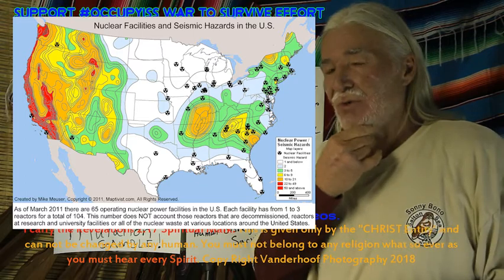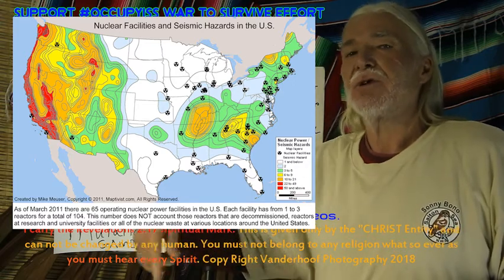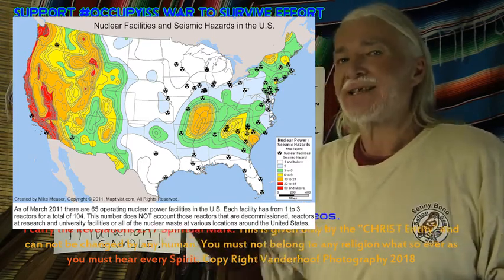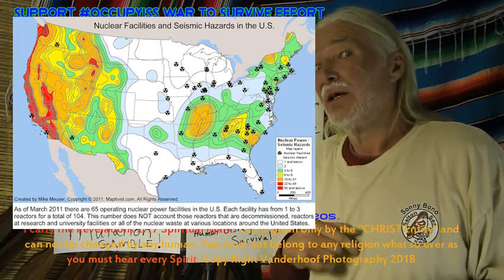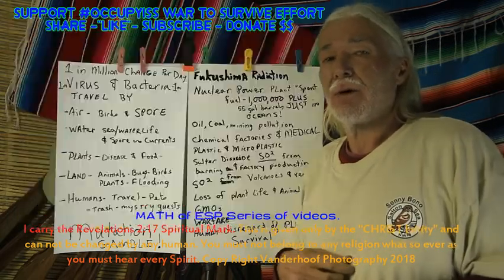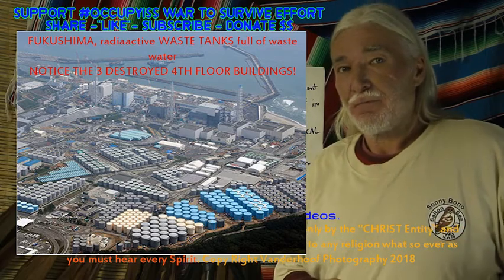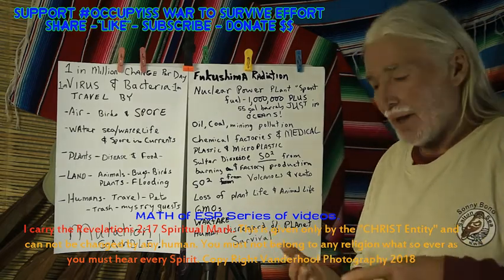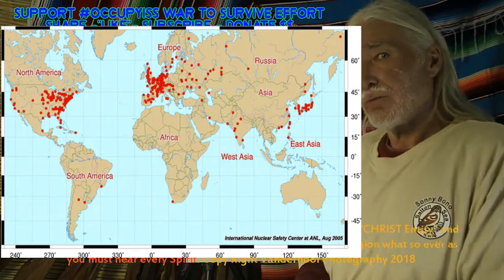MATH of ESP The 23rd Day Update laughter occupyiss 2346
23 is the number I love to play games with since learning it was the Illuminati Prime number of at least one group of people.
However, as you can the numbers have TURNED AROUND.
Those folks thinking they could just hide like rats in caves, now understand that the tectonic plates are ALL MOVING & nothing is safe.
Plus everywhere are those nuclear power plants with WAY, WAY, TOO much waste fuel laying around!
Copyright Vanderhoof Photography 2018

Support the War to Survive Effort,
OccupyISS_IntSpaceStation & OccupyISS is my Revolution to save life.

Photo editing services, photographic work for sale & graphic design services offered as well of course, one must pay the bills.

If you like my work, Please consider tossing me a few coins as an artist & “Other”.